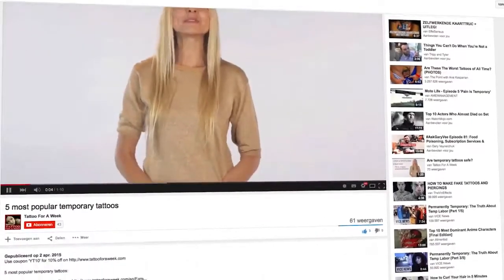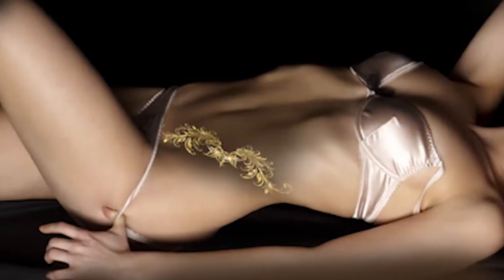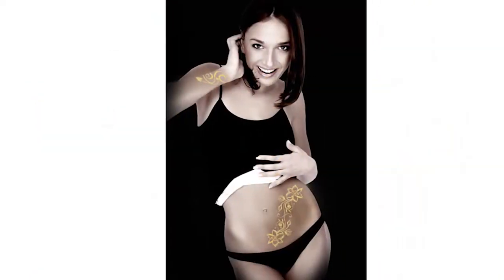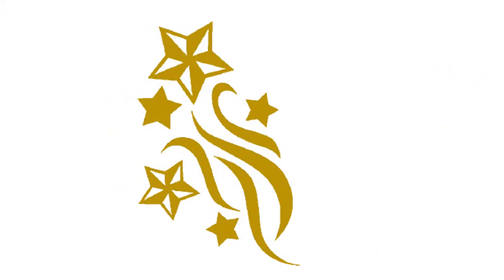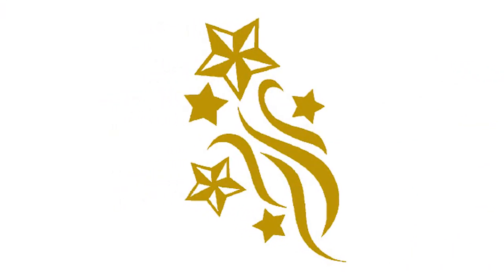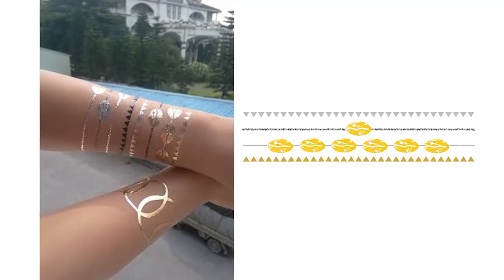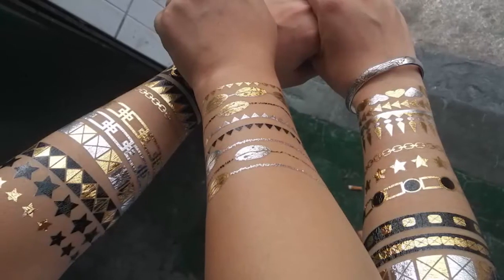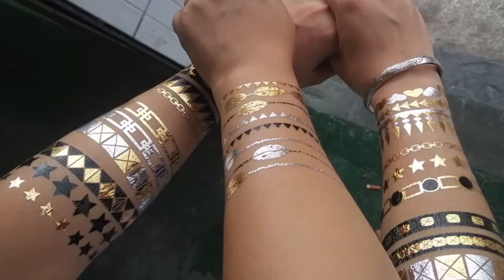Top 5 Gold&Silver Temporary Tatoos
1. Fashion Beans Metallic Tattoos
2. Gold Stars Glitter Tattoo
4. Golden Flower & Leafs Tattoo
5.

What’s up, guy’s. Today we will taking a look at the 5 most popular gold and silver temporary tattoo’s;
For clarity, we have put all links to these tattoos in the description below this video.

On the 5th place we have Silver bird Glitter tattoo, the one you got to show to your friends.

coming on number 4 we have the sensual Golden Flower and leaf tattoo. This one looks so beautiful on your lower back or feet.

The third place is occupied by the c. This one creates a really unique distinct look for yourself.

On number 2 we have ... I am speaking of the super trendy Gold star Glitter tattoo. Wherever you may wear it, this one is sure to help you express your personal style and creativity

Ok, we made it all the way from 5 to 2 and now we sit at number One. No big surprise here...the Fashion Beans Metallic Tattoos
With their different designs, you will have lots of options to choose from in every outfit you wear and each occasion you attend.

Anyway guys, there you have it, your top 5 most popular gold &silver temporary tattoos.

We hope this was somewhat informative. See you on our next video. Bye.